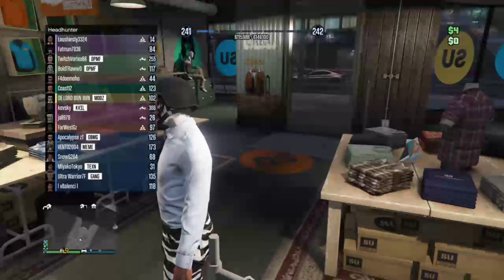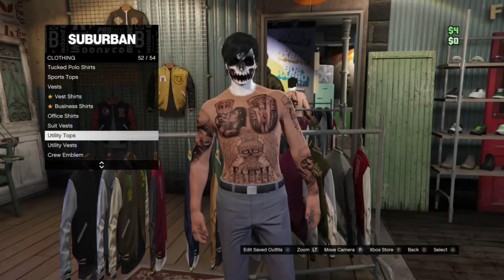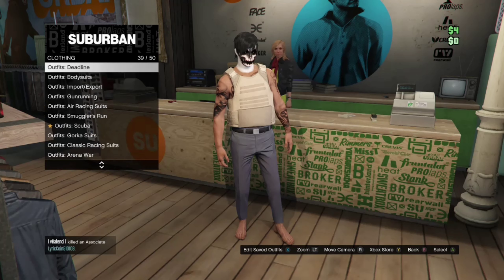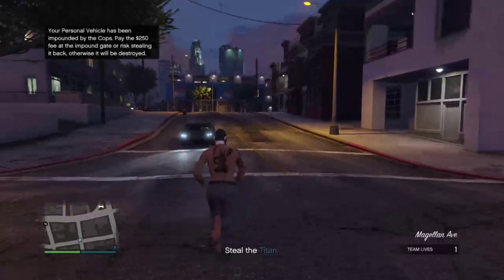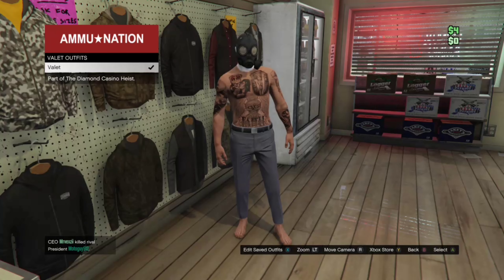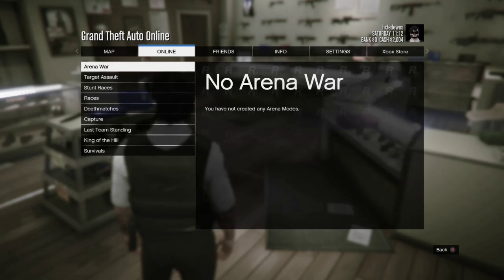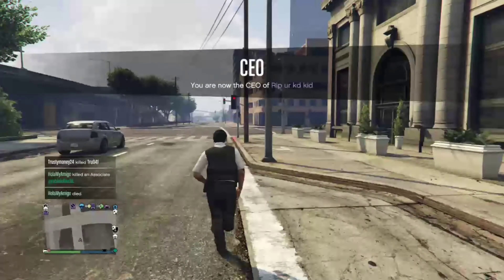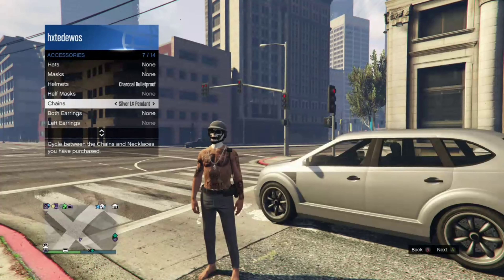how to get any belts